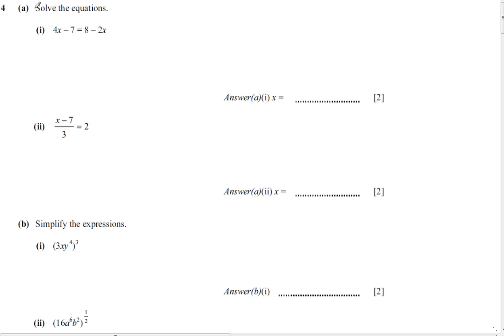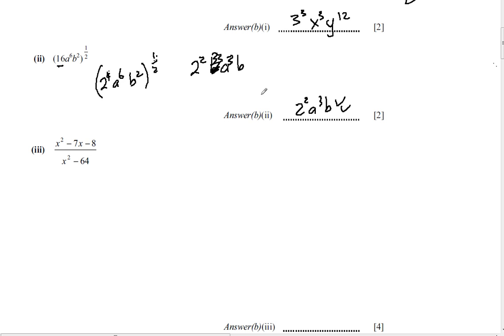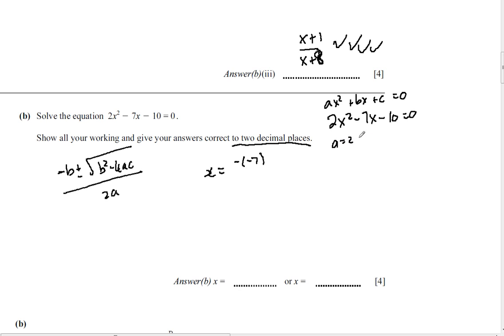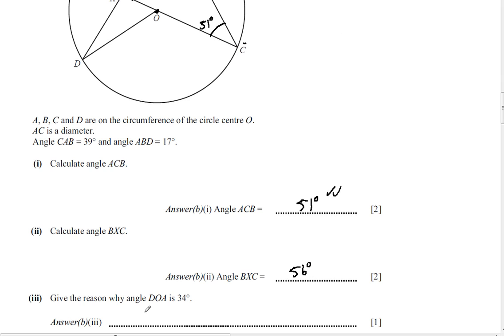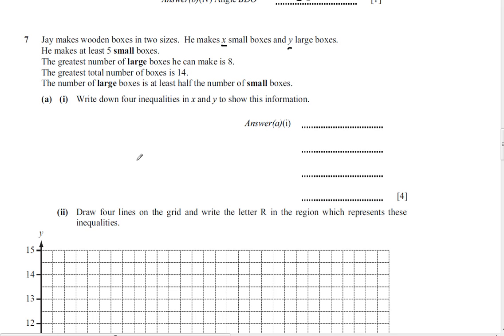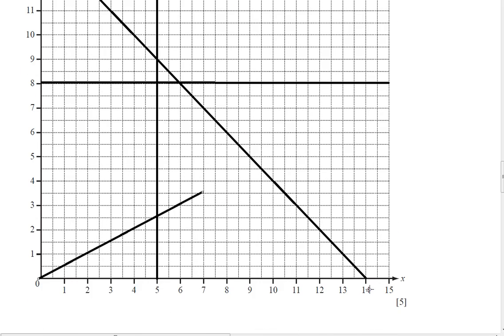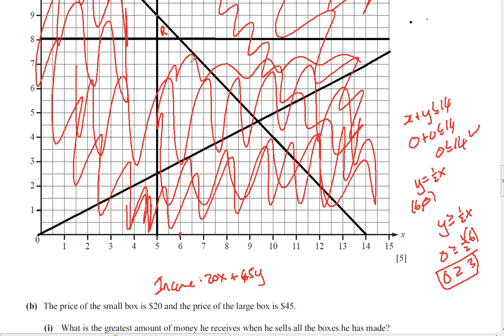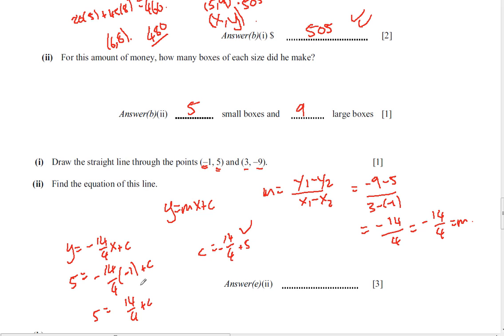Practice_Video 2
Practice Questions_Video 2